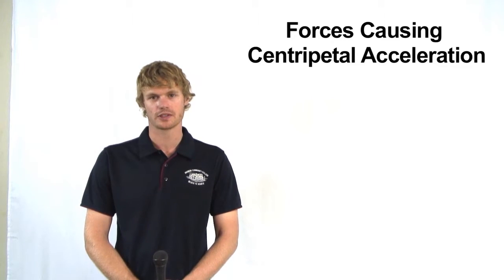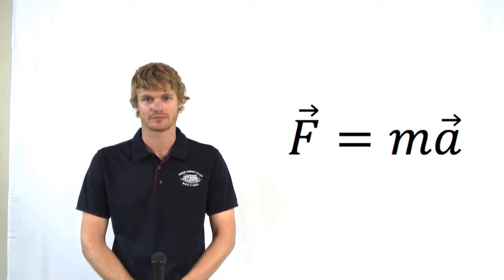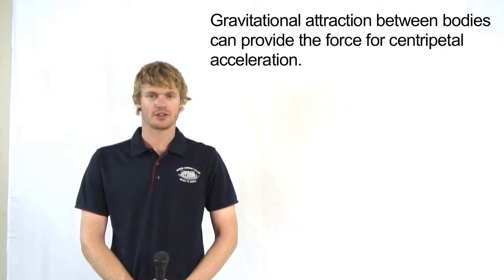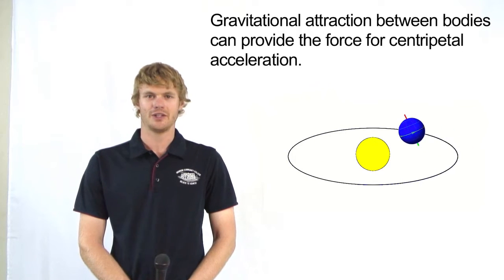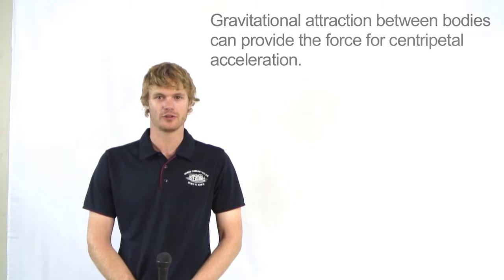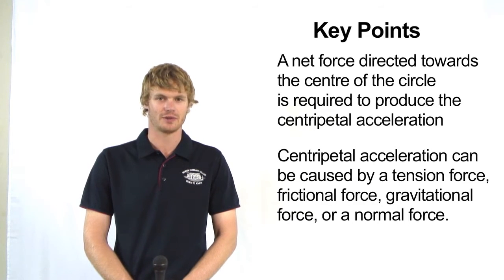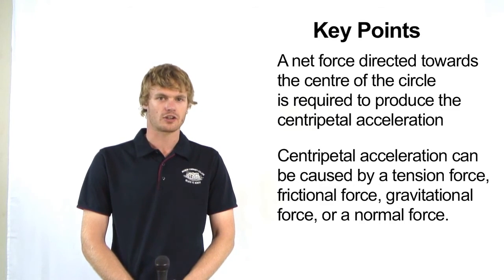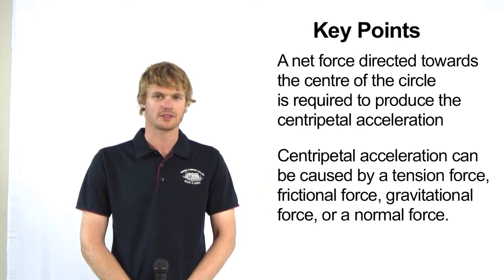Section 1, Topic 2, Part 2 - Centripetal Force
Following the SACE Stage 2 2016 Physics Subject Outline